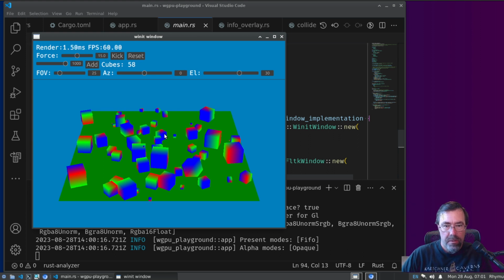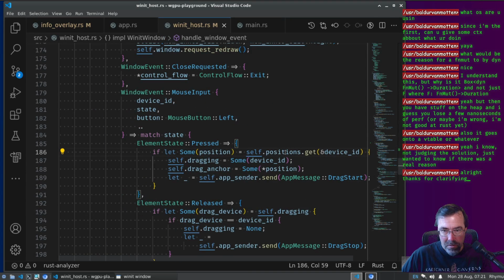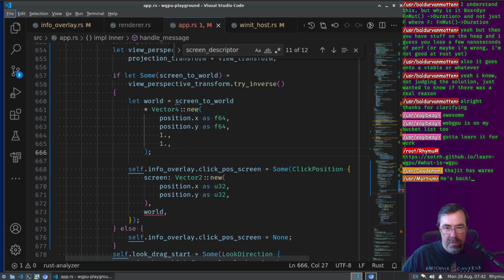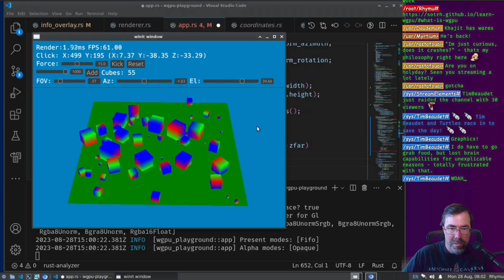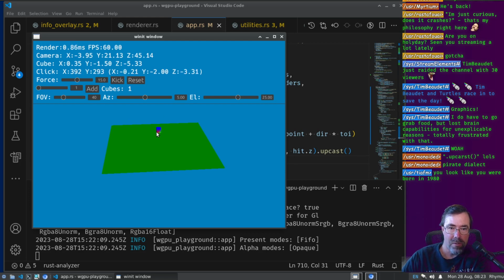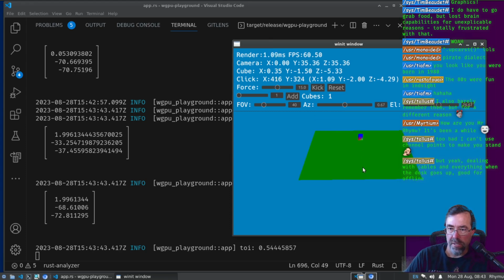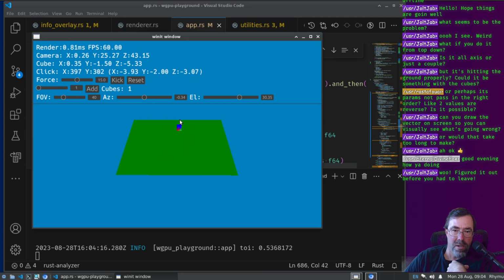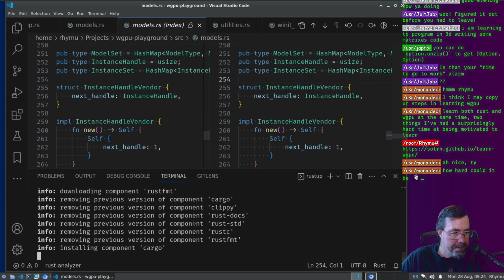Learning wgpu, egui, and rapier (Day 12)